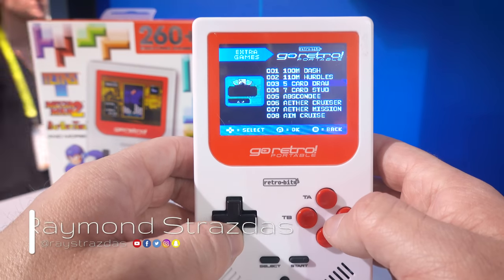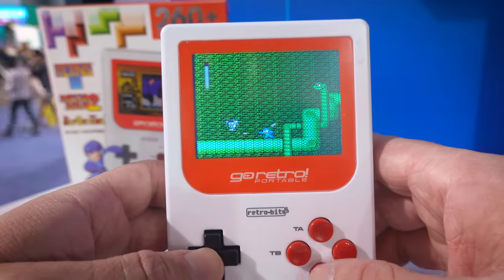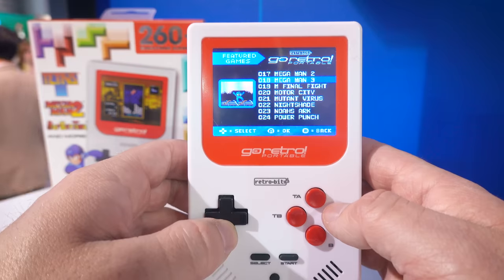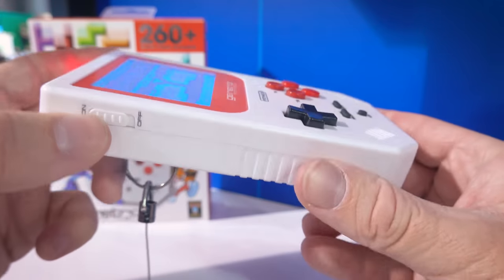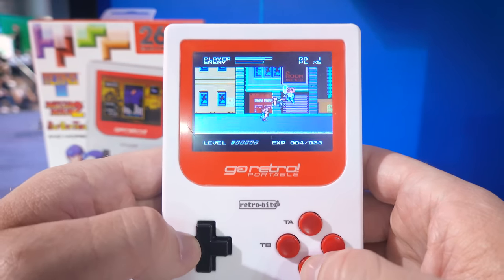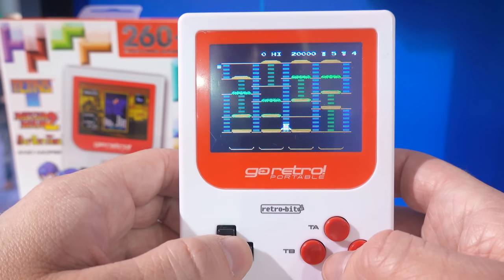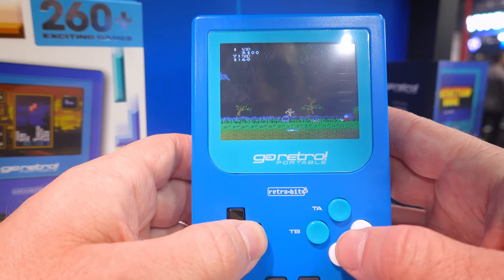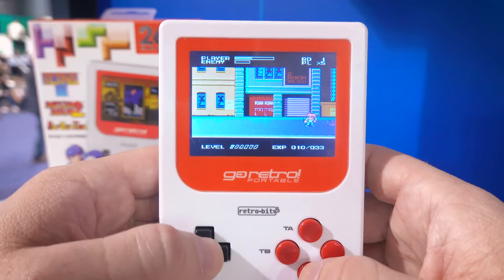The Game Boy RETURNS at CES 2019 | GoRetro Portable Handheld! | Raymond Strazdas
The Game Boy is making a return at CES 2019 and it's shaping up to be the Game Boy Classic we've been waiting for! You can expect to see all kinds of futuristic tech and gadgets at the Consumer Electronics Show (CES) but no matter how advanced tech gets, we always go back the classics. GoRetro Portable is packed with 260+ preinstalled games and will retail for $34.99!

Nintendo Switch Games I’m Playing (and games I’m HYPED for)

➸ New Super Mario Bros. U Deluxe
➸ Super Smash Bros. Ultimate
➸ Pokémon Let’s Go Eevee
➸ Yoshi’s Crafted World

NEW RAY STRAZDAS MERCHANDISE AVAILABLE NOW!

My FAVORITE videos that I recently produced and think you will also enjoy!

(PLEASE NOTE! There is no extra cost to you for purchasing your favorite items and this greatly helps me in creating content, upgrading equipment, designing/releasing merchandise and so on. Thank you for all your continued support!)

About Raymond